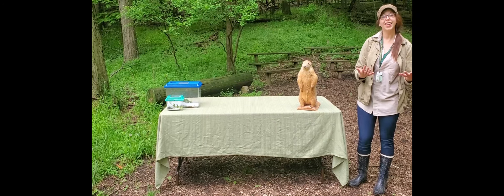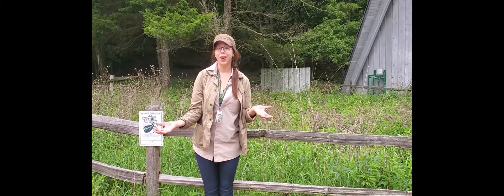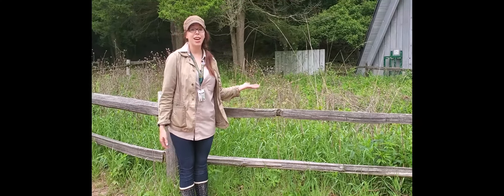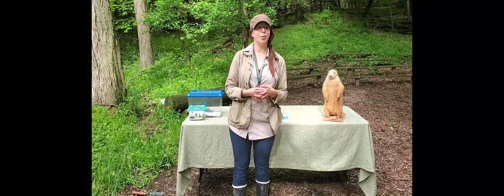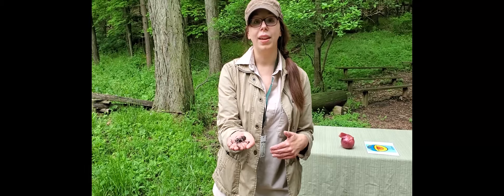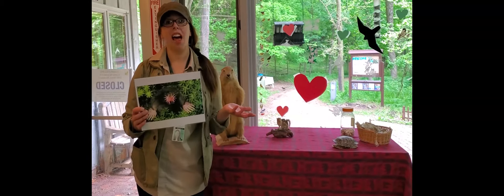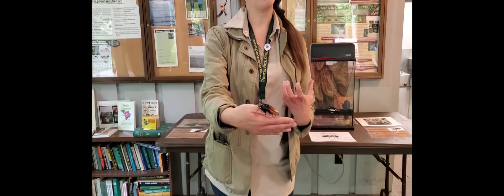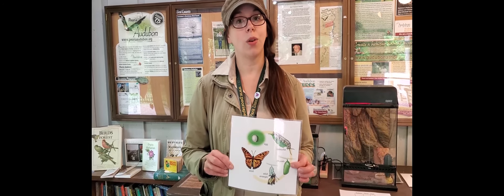Underground Adventures - with Forest Park Nature Center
Follow Susie and Chuck in the discovery of underground mammals and critters! Engage in a new adventure as you learn about and meet different underground animals of Central Illinois. Consider how these ground dwellers survive and how you, as a nature explorer, can continue to study our underground residents. What activities can you create to mimic the traits of these creatures?
Have any questions about what you learned today?
Join us LIVE on the Forest Park Nature Center Facebook on Thursday, July 23, at 5 pm for a Q&A session to answer any questions you may have about life underground – plus, meet a bonus animal not featured in the Underground Adventures virtual program! (Be entered to win an FPNC Family Membership by participating !)